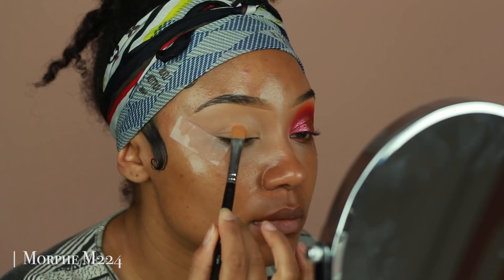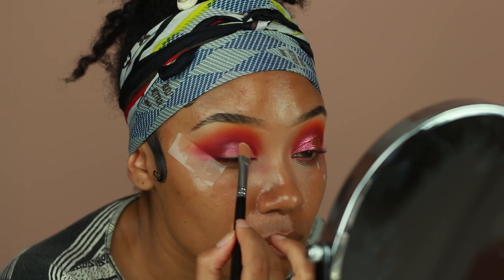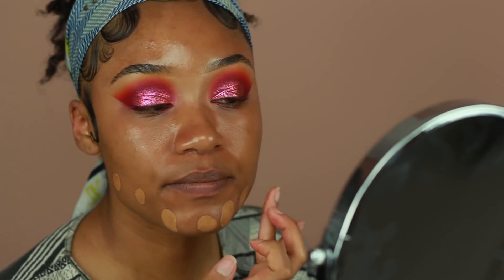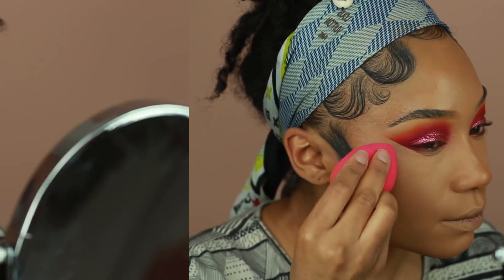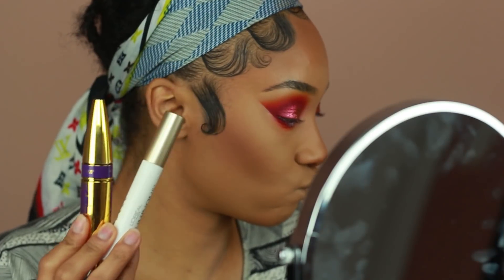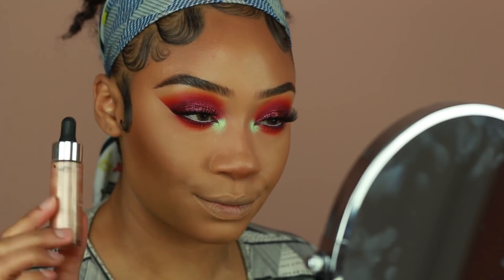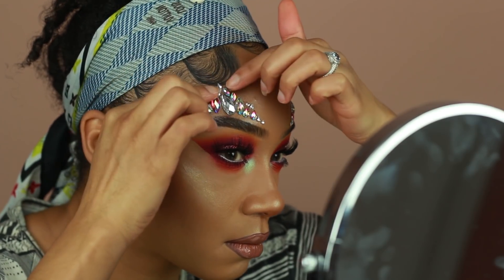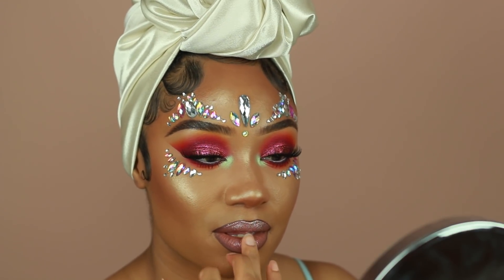Colorful Smoky Festival Makeup Look | MakeupTiffanyJ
💕💕💕 Here’s another look for all of my festival babes! Prom season is just about here so I’ll be doing some looks for you loves next. Keep reading for a list of all the products I used in order of appearance!

🔱 Product Breakdown

Makeup Revolution Conceal & Define Concealer in C12 (to prime eyes)
Juvia’s Zulu Palette
Juvia’s Place Saharan 2 Palette
Peaches & Cream Pigment in Mad Moiselle
Jouer Anti Aging Moisturizing Primer
Jouer Essential High Coverage Creme Foundation in Cocoa
Maybelline 24H Superstar Foundation in Golden
RCMA No Color Powder
ABH Powder Contour Kit in Tan to Deep
Peaches & Cream Lashes in No. 8
Benefit Ka-Brow Cream Gel in No. 5
Joiye Cosmetics Strobe Drops in Peach
Jouer Powder Highlighter in Skinny Dip
Jouer Lip Liner in Espresso
Jouer Creme Liquid Lipstick in Noisette
Lime Crime Diamond Crushers in Cleopatra
Gypsy Shrine Iridescent Candy Kiss Face Gems
Gypsy Shrine Mix ’n’ Match Face Gems

🔱 Contact Lenses

🔱 Music

Products are sometimes sent to me for free to try, but this does not influence my opinion. I always give you guys my 100% honest thoughts regardless of brand partnerships or PR.